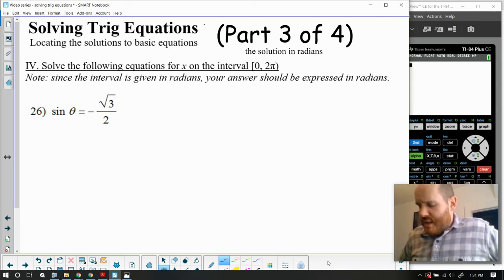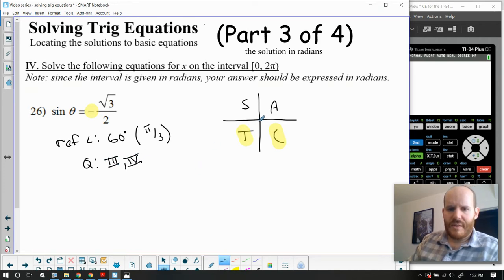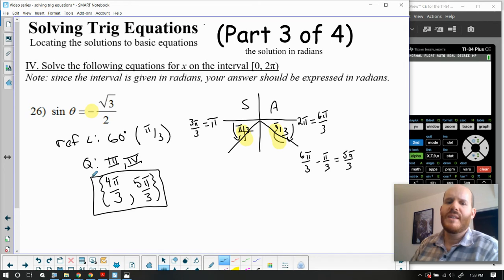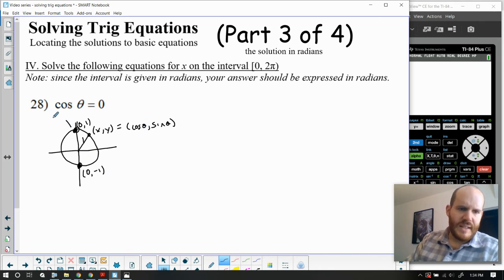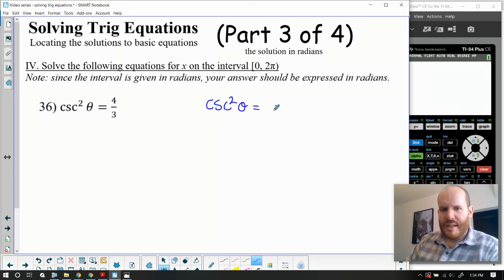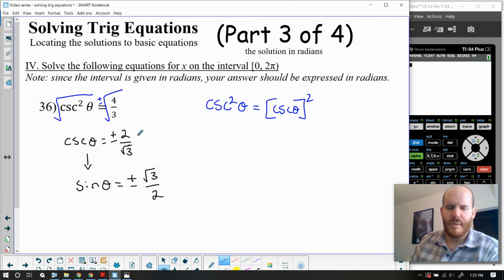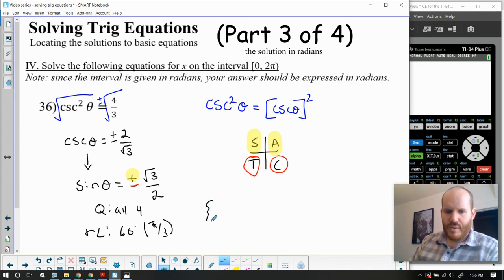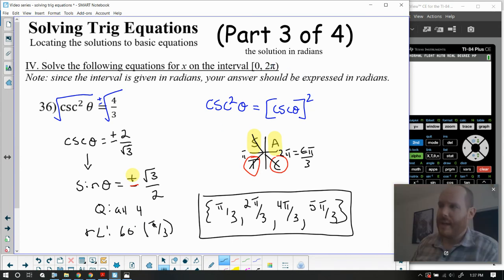Solving Trig Equations (Part 3 of 4)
Locating solutions to basic trig equations (in radians) using reference angles and the unit circle.